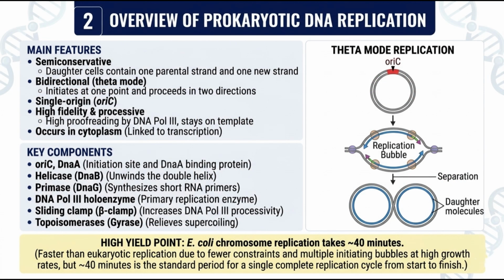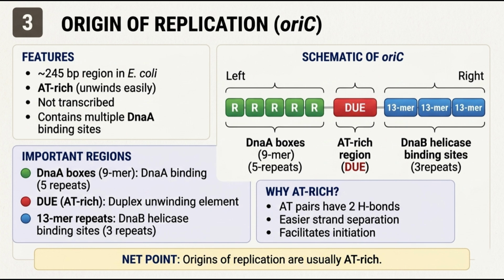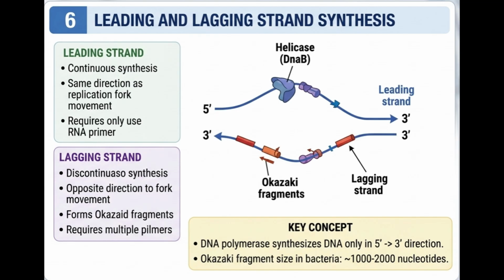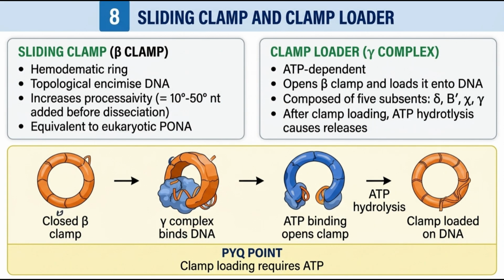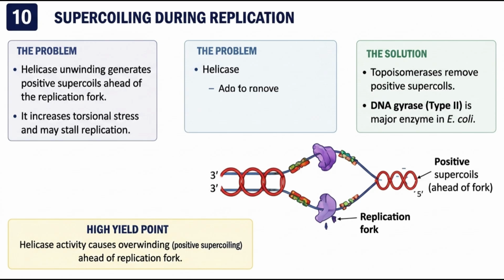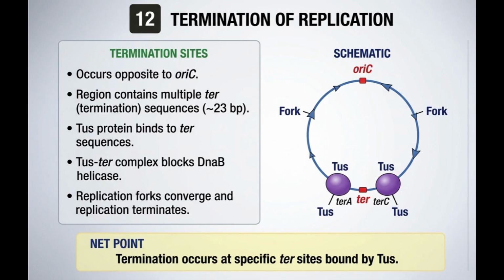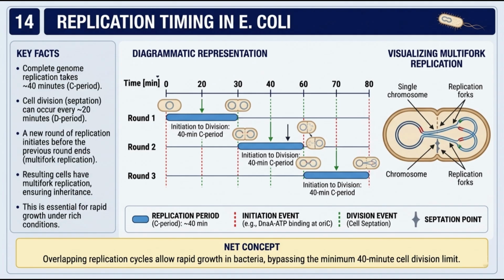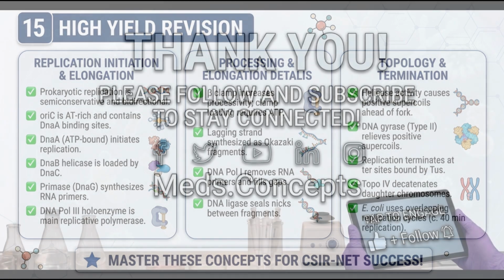Replication in Prokaryotes | Molecular Biology L-6 | CSIR NET | GATE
This lecture covers the complete mechanism of bacterial DNA replication including oriC, initiation, replisome organization, leading & lagging strand synthesis, DNA polymerases, DNA gyrase, termination and replication timing with important high-yield concepts frequently asked in competitive exams.

📚 Topics Covered:
✔️ Overview of Prokaryotic DNA Replication
✔️ oriC (Origin of Replication)
✔️ DnaA-Mediated Initiation
✔️ Replication Fork & Replication Bubble
✔️ Replisome Organization
✔️ Leading vs Lagging Strand
✔️ Okazaki Fragments
✔️ DNA Polymerase III Holoenzyme
✔️ Sliding Clamp & Clamp Loader
✔️ Primase & RNA Primers
✔️ DNA Polymerase I Function
✔️ DNA Ligase Mechanism
✔️ DNA Supercoiling
✔️ DNA Gyrase & Topoisomerases
✔️ Tus-ter Termination System
✔️ Decatenation by Topoisomerase IV
✔️ Multifork Replication in E. coli

🎯 Useful For:

* GATE Biotechnology (BT/XL)
* DBT BET
* ICMR JRF
* MSc Biotechnology / Microbiology / Genetics

✅ CSIR-NET Oriented Explanation
✅ PYQ-Based Important Concepts
✅ Easy Mechanism-Based Learning
✅ Exam-Oriented Presentation

📌 Important Concepts Discussed:
🧪 oriC and DnaA Initiation
🧪 DNA Pol III Holoenzyme
🧪 β Clamp & Clamp Loader
🧪 Okazaki Fragment Maturation
🧪 DNA Gyrase Mechanism
🧪 Tus-ter Replication Termination
🧪 Topoisomerase IV Decatenation
🧪 Multifork Replication